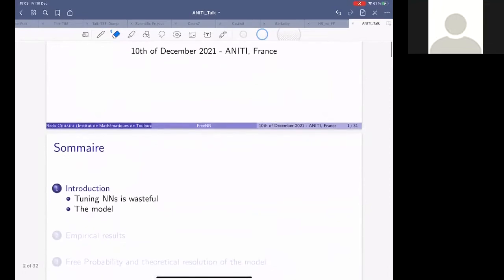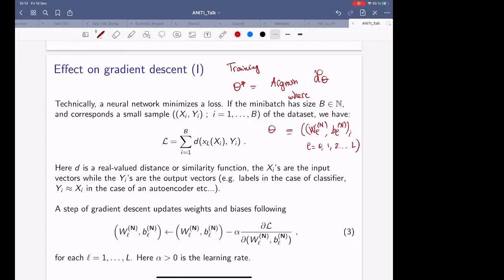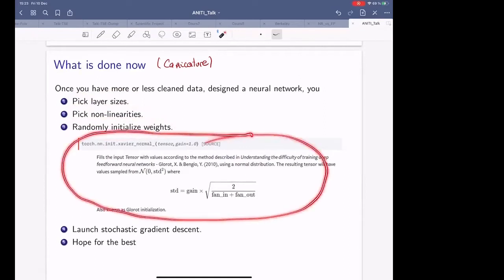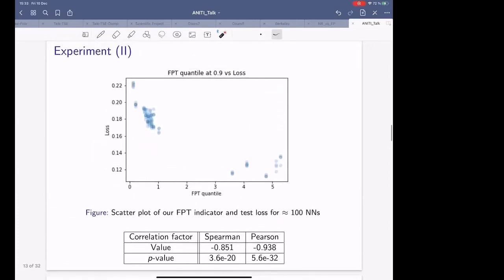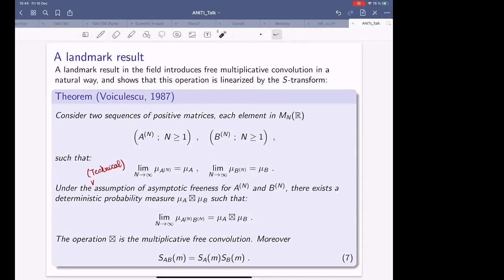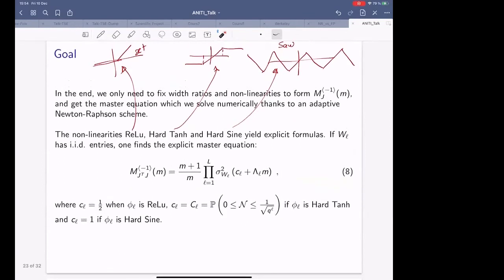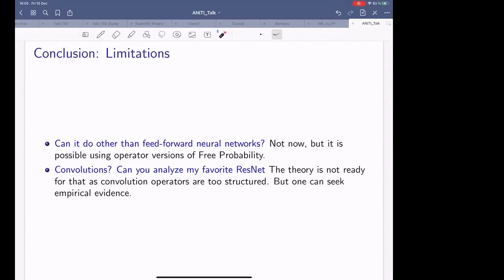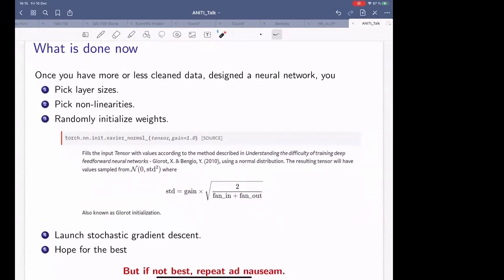10.12. 21 Free Probability & Newton Lilypads as solution to the wasteful tuning of neuronal networks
10.12.21 - A seminar presented by Reda Chhaibi, a mathematician working at the Institut de Mathématiques de Toulouse.
He obtained a PhD at Paris VI in 2013 in probability theory on algebraic structures and an engineering degree from Ecole Polytechnique in 2009.